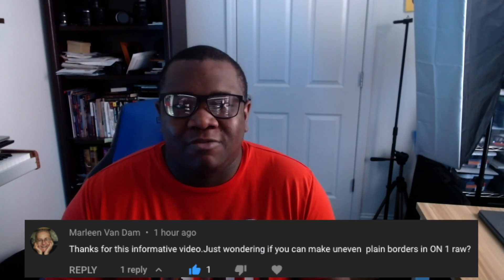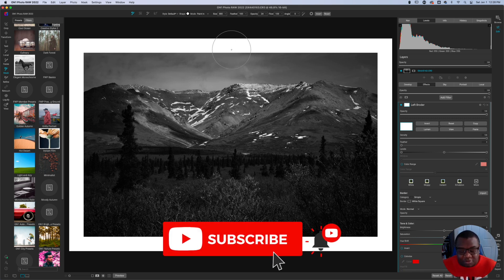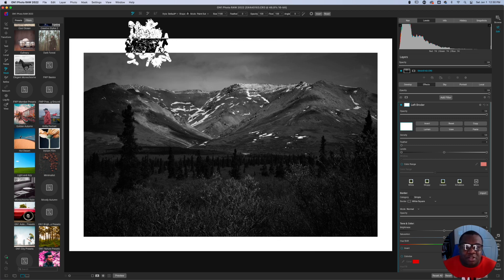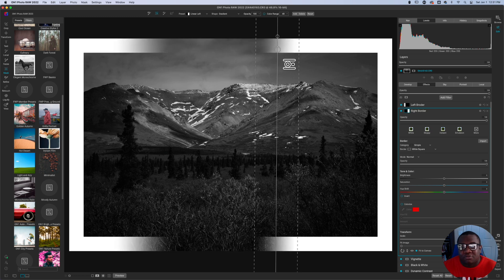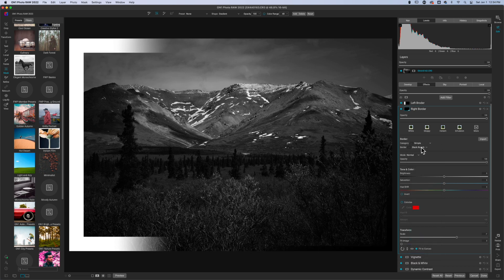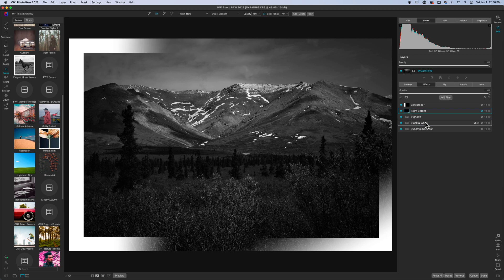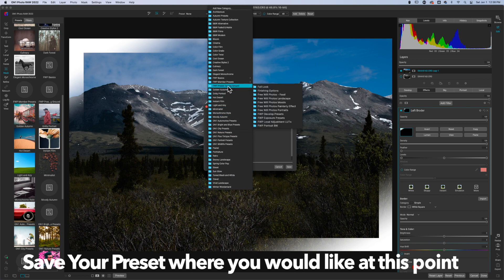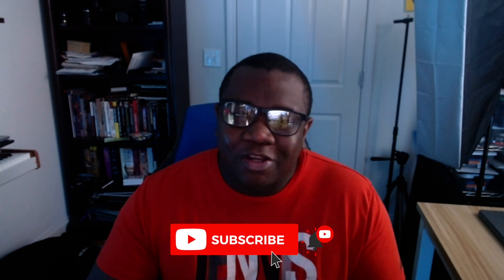How to use the border filter in ON1 photo raw creatively - Easy technique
I will show how to use the border filter in ON1 Photo Raw in a creative way. The border filter in ON1 photo raw is a cool tool and I use it often to make my images pop. In this tutorial, I will show you how you can use the border filter to make some cool edits to your photo.

Camera Body’s

Lens

Accessories

Computer